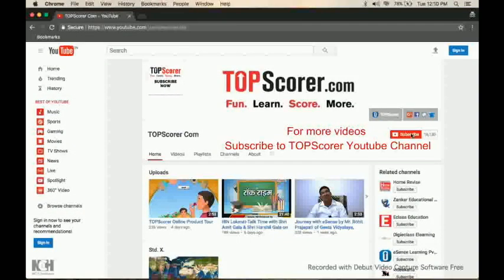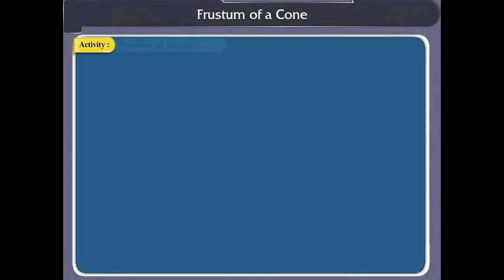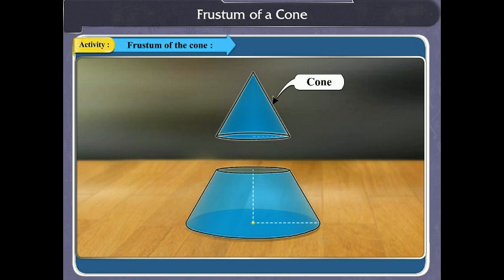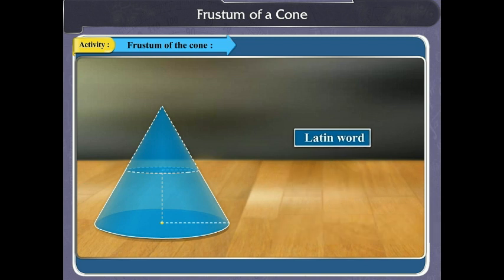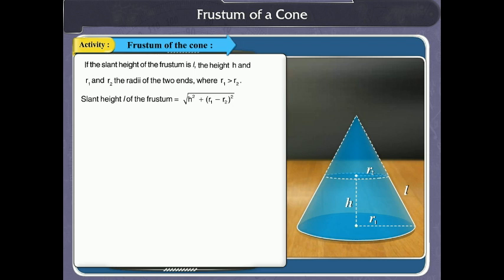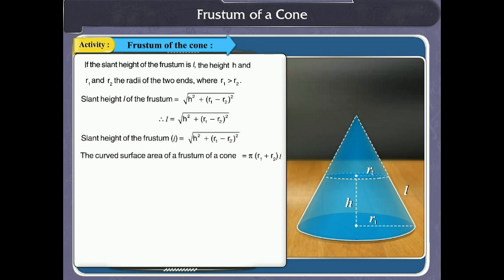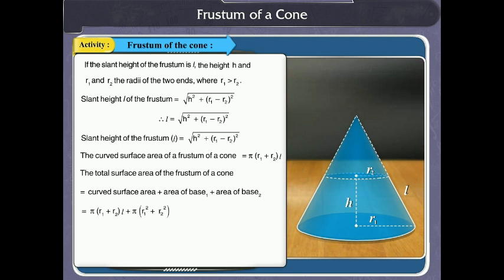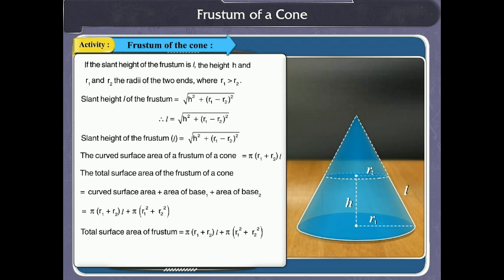CBSE Mathematics Std 10 | Frustum of a Cone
This is a short demo video explaining the Frustum of a Cone based on syllabus as prescribed by CBSE. The video is for Standard 10th Mathematics Subject.
Now Studying Mathematics has never been easier